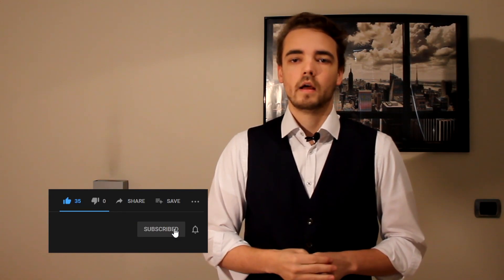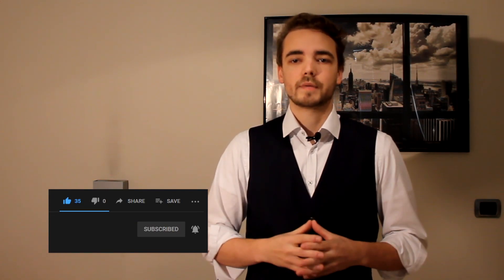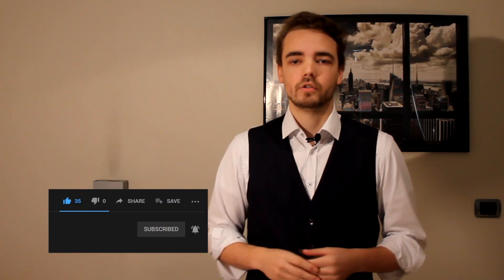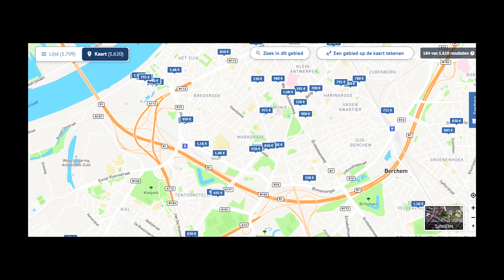Maximising PASSIVE Rental Income | 9 Tips For Landlords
Real estate investing can be quite rewarding. But you have to make sure your rental income is efficient. Even though most people consider rental income to be passive, you still have to put in some work maximising the passive income from your rentals. Here are 9 tips for landlords, make sure you use them to your advantage, all of them will have a positive return on your investment, and will considerably lower your workload and frustration when renting out real estate.

My name is Joris, I am a Belgian investment banker and vivid fan and member of the FIRE community. Via my channel I try to teach you how to become financially free and achieve your financial goals.
We talk about all things finance, news, ways to invest, and so on.
I will explain my strategies and give you exclusive insight in my journey to financial freedom. I will show you how I set up new businesses and how you can as well.

If you want to learn more about Financial Independance and how to retire early, check out these videos: